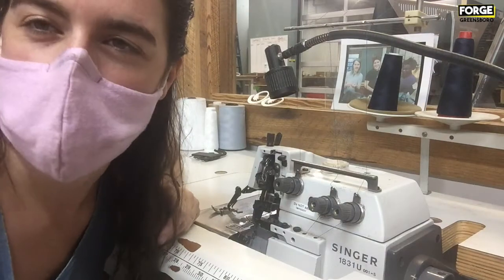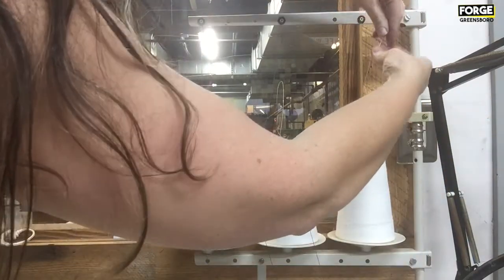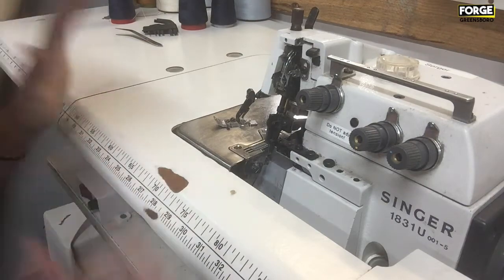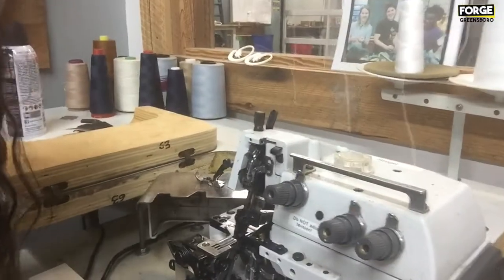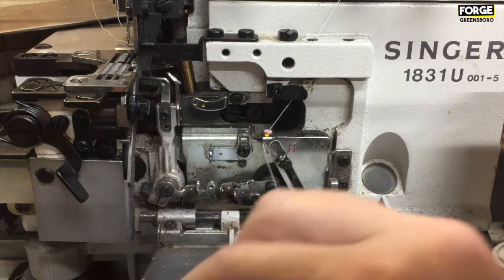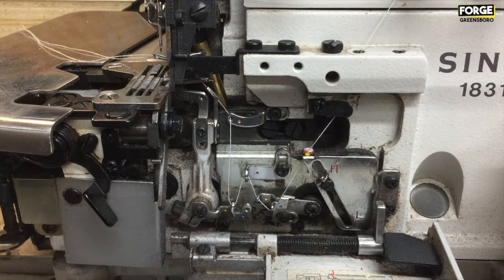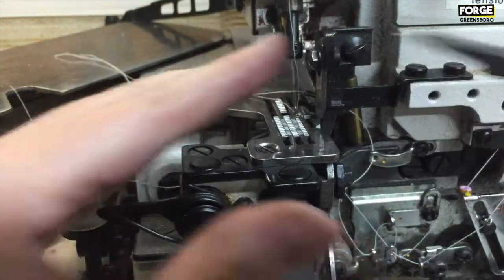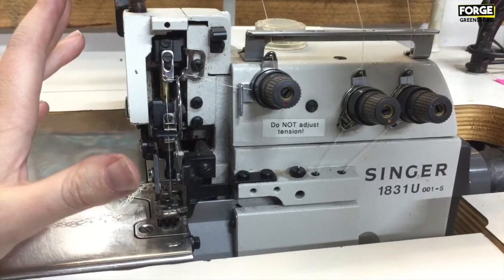Serger Orientation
Get some basic training on how to use the Forge's Singer 1831U Serger.

Follow the hands of Forge Textiles Mentor, Ann Tilley, as she shows you how to thread and use the serger!  The serger, coupled with a straight stitch machine, can help you make almost anything in our Textiles Studio!